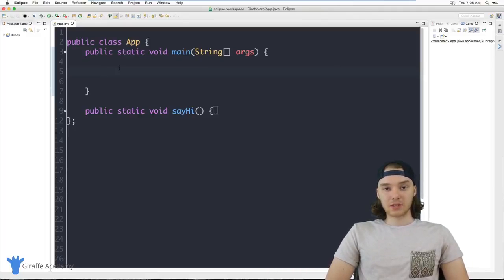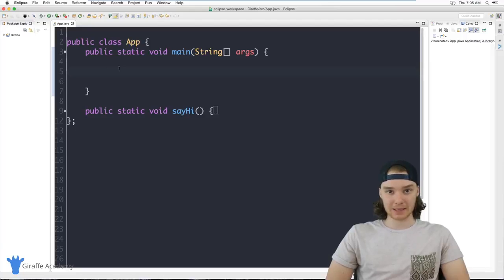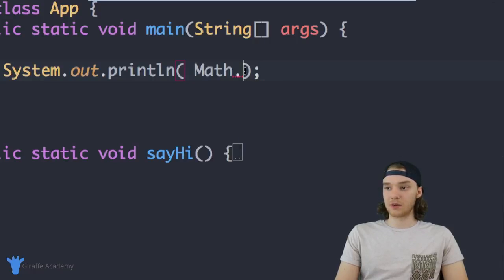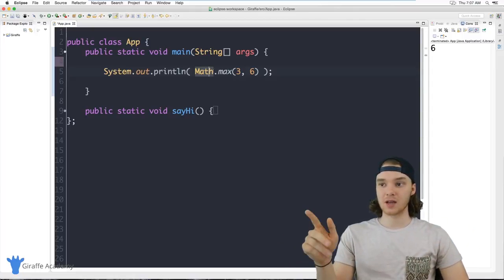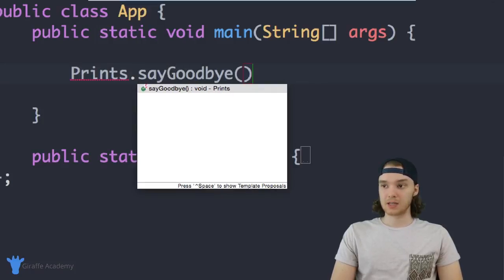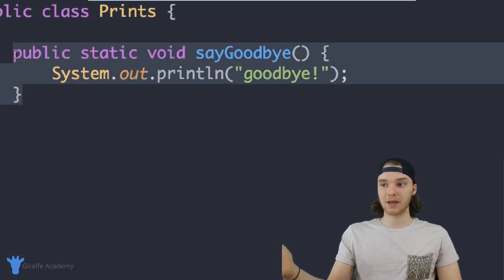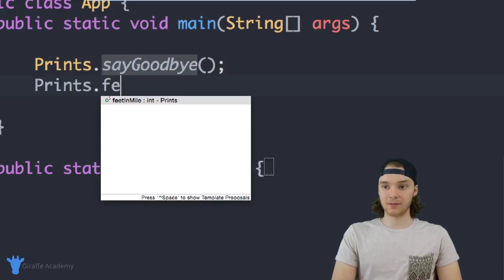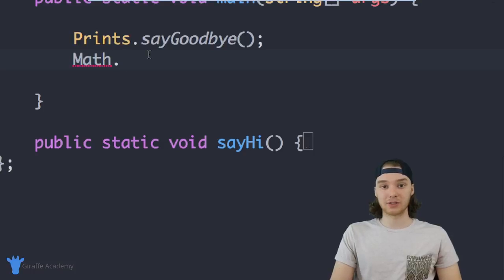Static Class Methods | Java | Tutorial 33 | Mike Dane